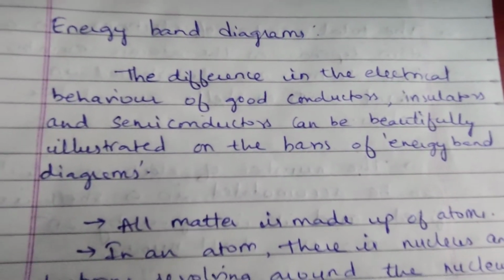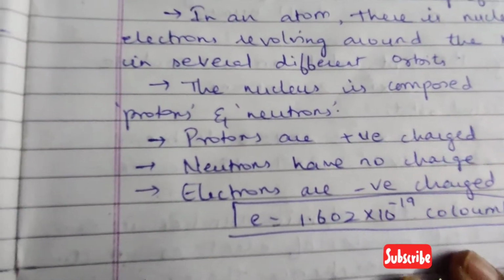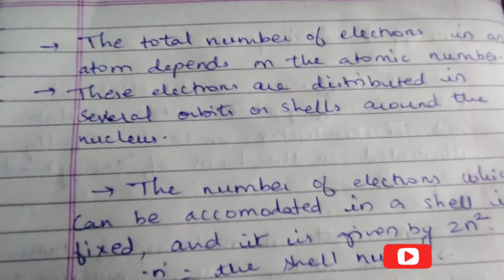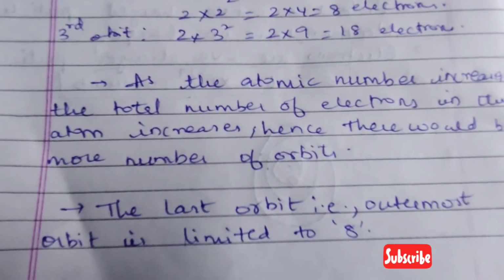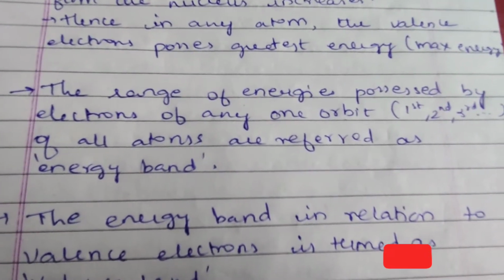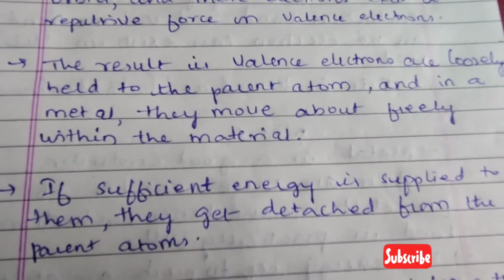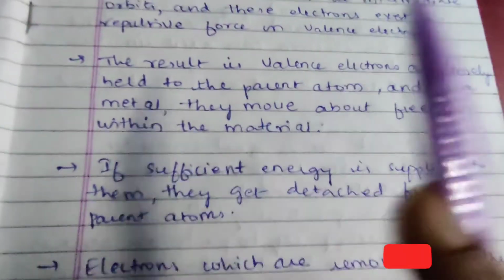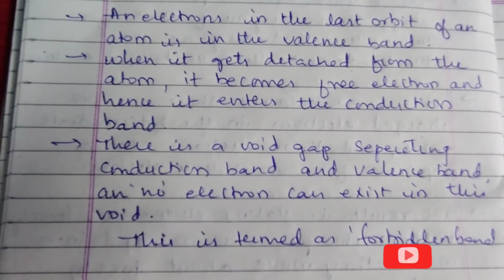ENERGY BAND DIAGRAMS|VALENCE BAND|CONDUCTION BAND|FORBIDDEN BAND